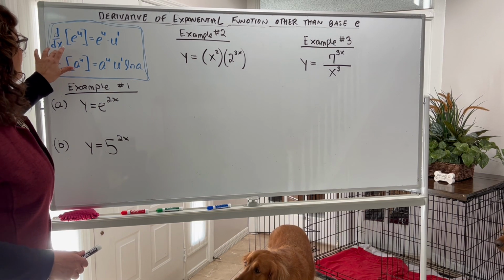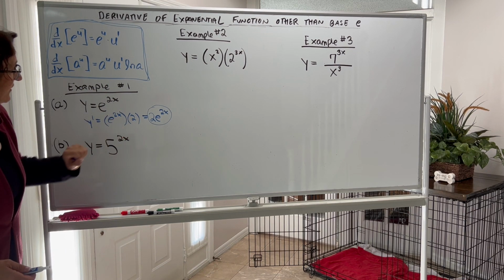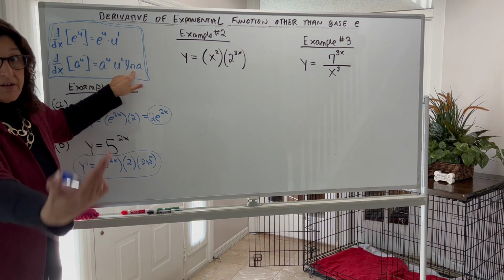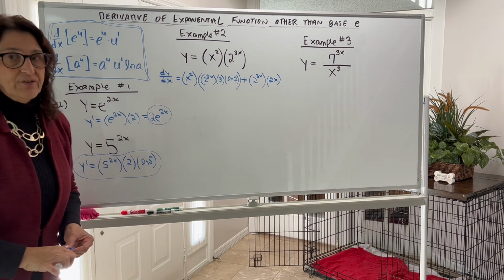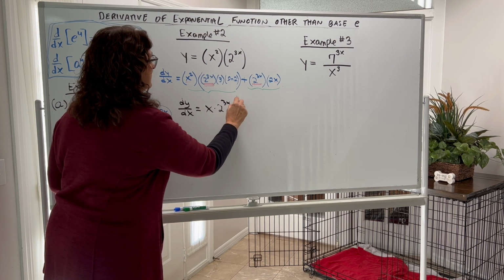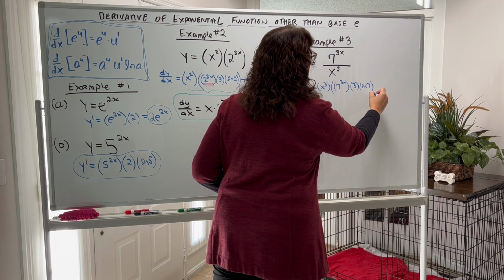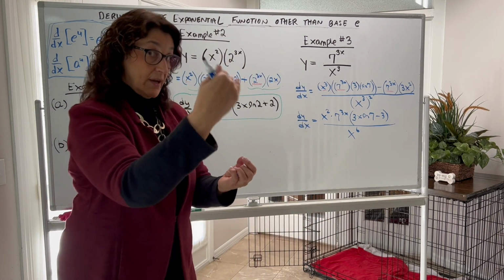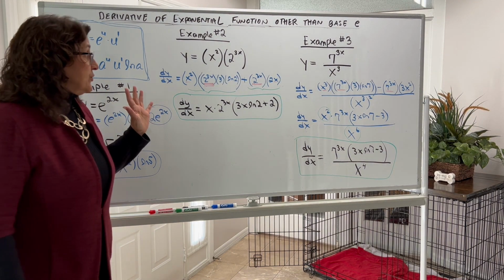Derivative of Exponential Function (bases other than e)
This is a Calculus video on finding the derivative of an exponential function with a base other than e.  (Derivative of a^u)